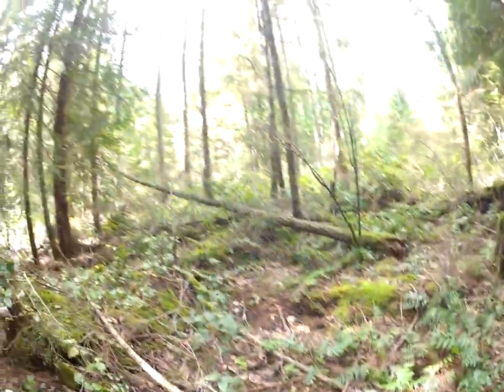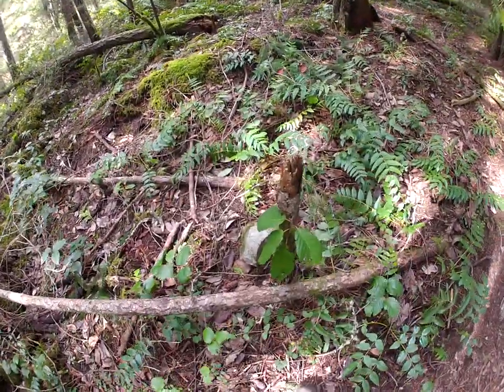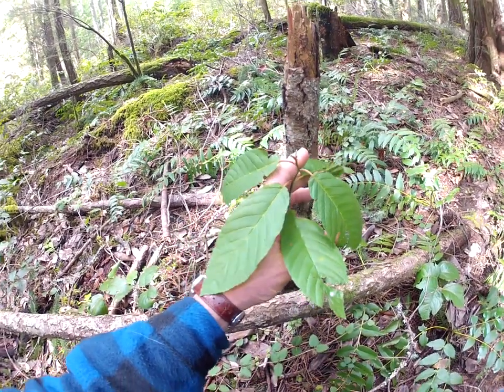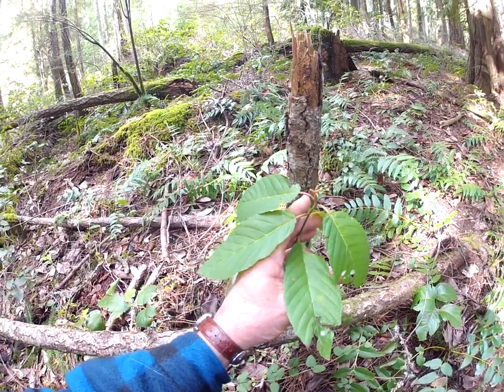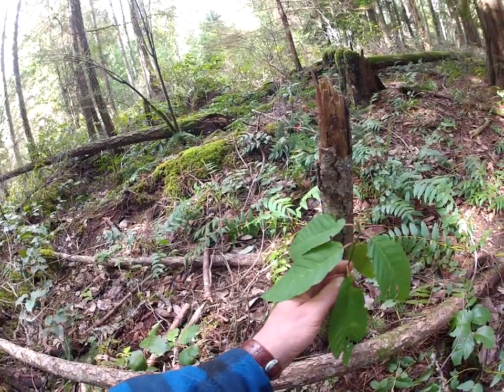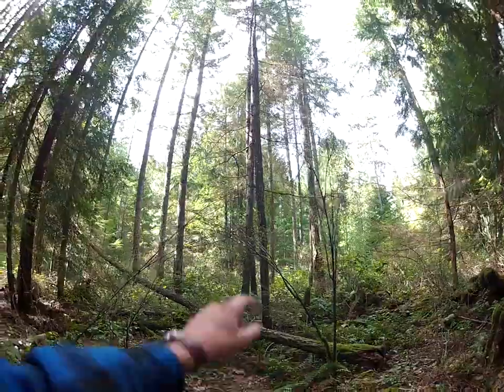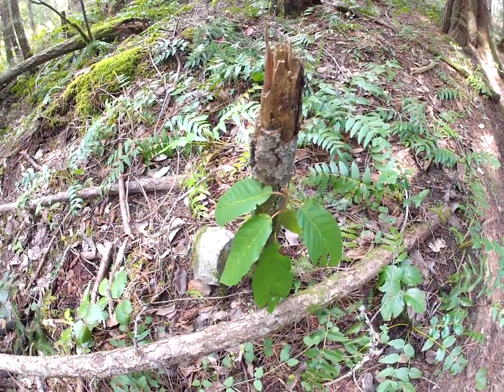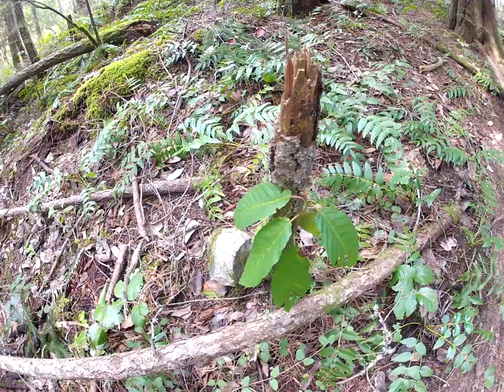How did this Deciduous Cascara tree manage to stay evergreen all Winter?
Cascara is a deciduous tree that can attain a mature height of 30’ and width of 15’. In the southern portion of its range (California) it often becomes a small shrub. Leaves are borne in an alternate fashion at the ends of the limbs.  Frangula purshiana is a species of plant in the family Rhamnaceae. It is native to western North America from southern British Columbia south to central California, and eastward to northwestern Montana.